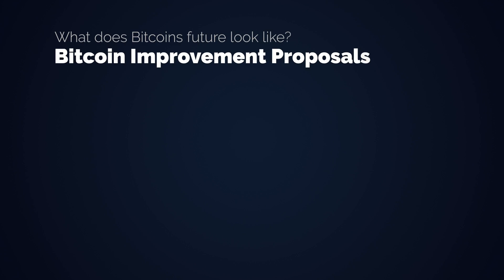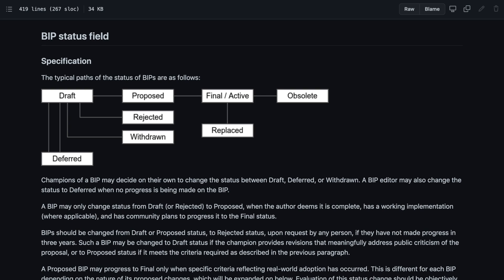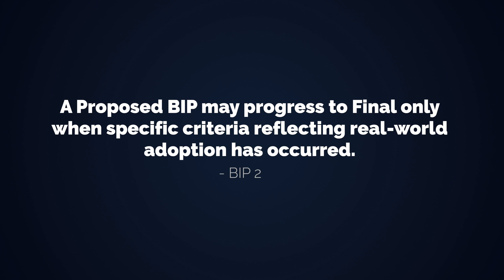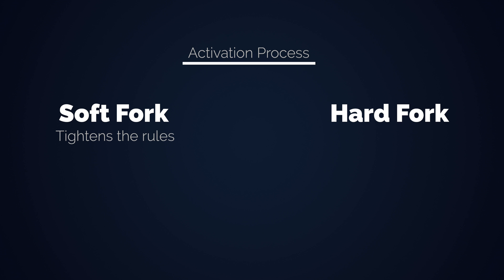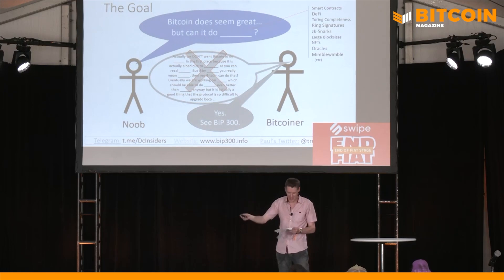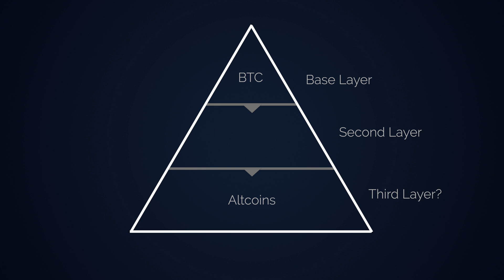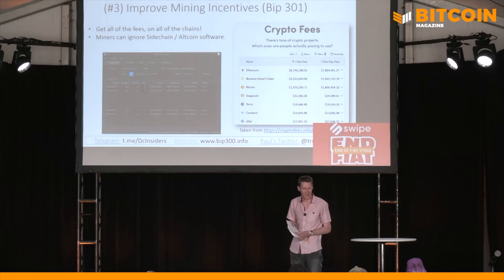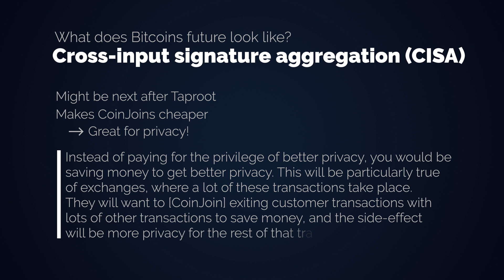What's Next For Bitcoins Future? - BIP Process, Drivechains, CISA, Blind Merged Mining & More!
In this video I want to shine some light on the process of how a suggested feature gets implemented in Bitcoin: The Bitcoin Improvement Proposals. We also take a look at some of the popular ones to understand what the future of Bitcoin may bring feature-wise. BIP 300 Drivechains, BIP 301 Blind Merged Mining, BIP 119 Covenants & Cross-input Signature Aggregation (CISA)!

Chapters:
0:00 Bitcoin Improvement Proposals
2:52 Soft Forks vs. Hard Forks
3:43 Drivechains (BIP 300)
5:01 Blind Merged Mining (BIP 301)
6:04 More (Covenants, CISA, ...)